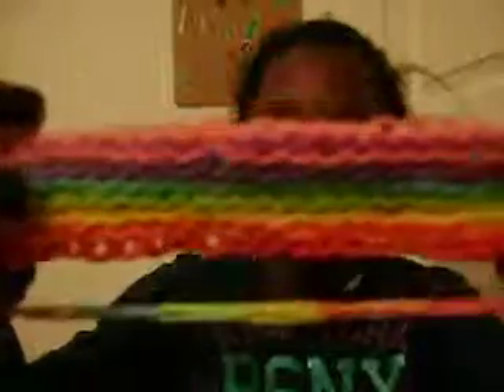Rainbow Loom Collection!!!!(SOME)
These are some of my Rainbow Collection so enjoy!!